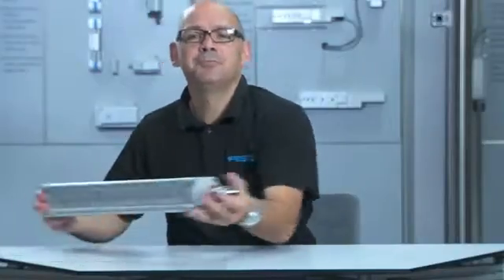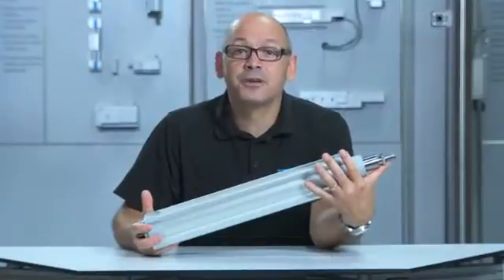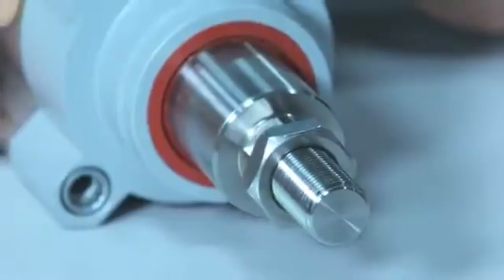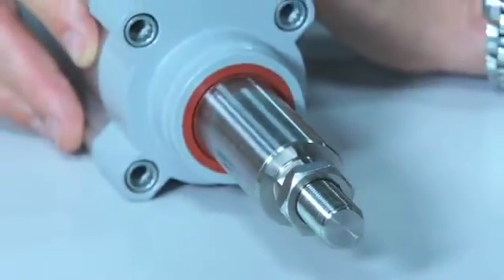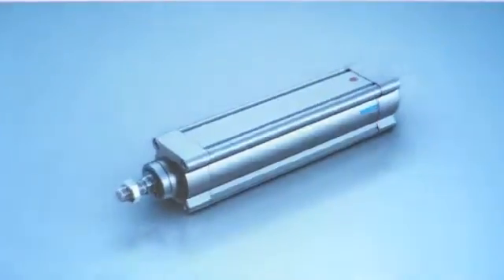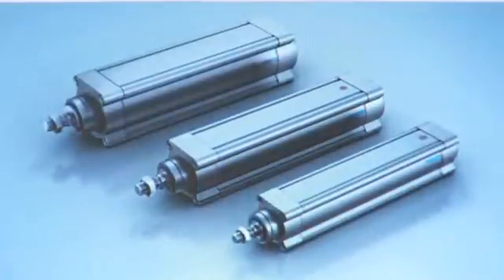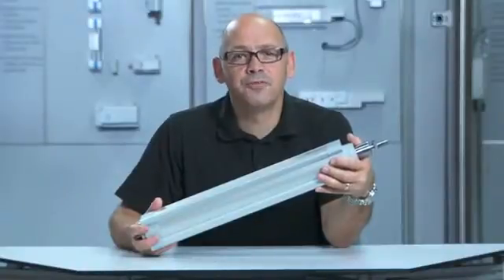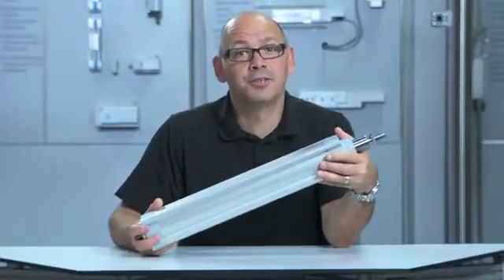Festo-High Load Electric Cylinder ESBF Compressed Air System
Wrekin Pneumatics
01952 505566